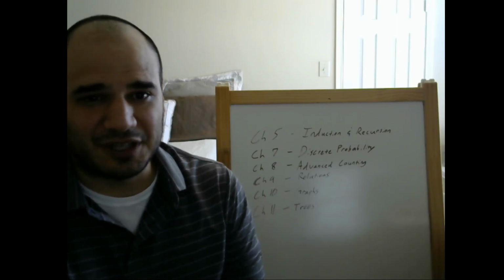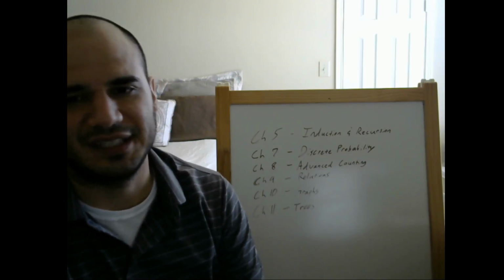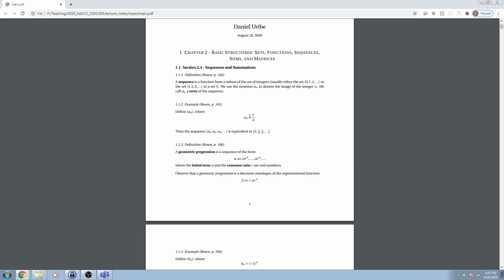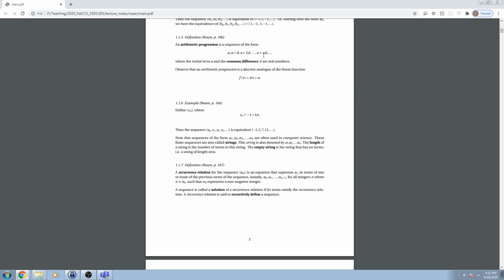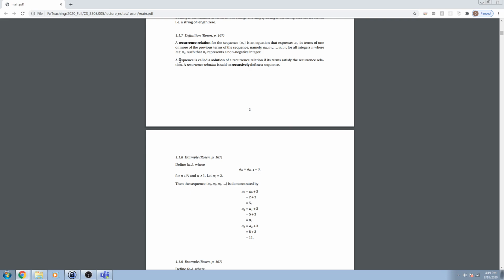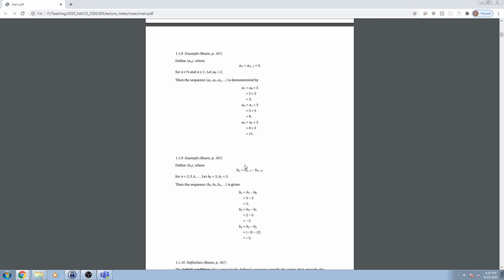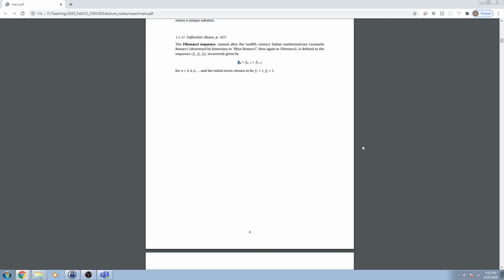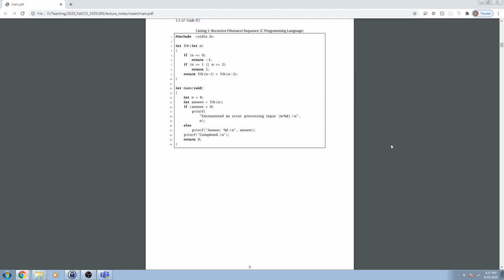CS 3305.005 - Lecture for 8/18/2020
Course overview and review of sequences and recurrence relations.